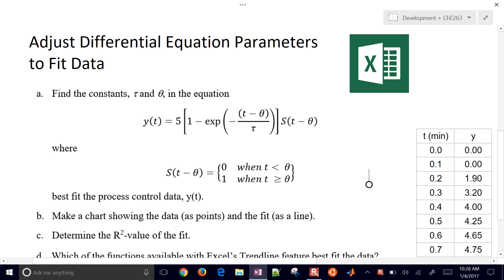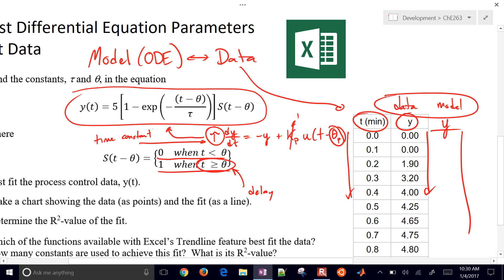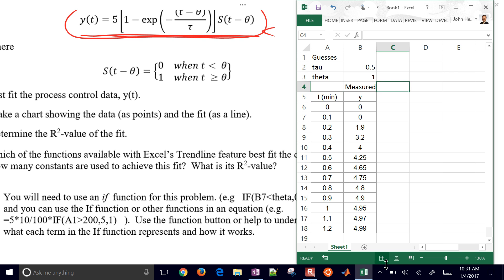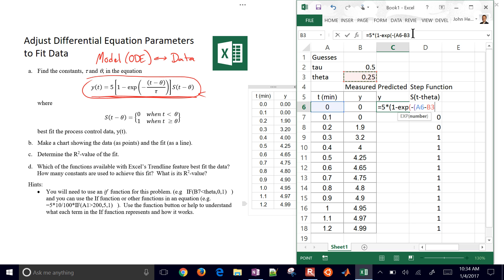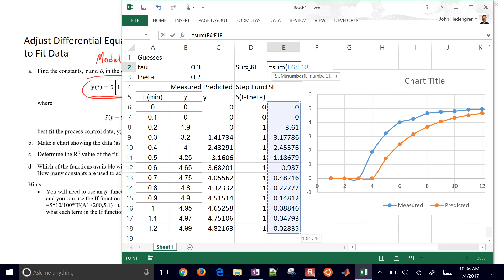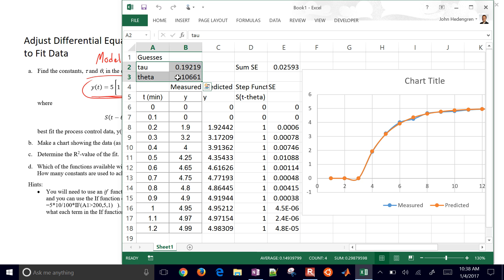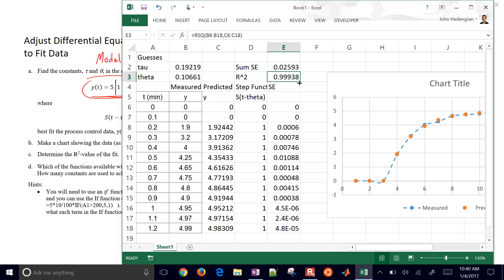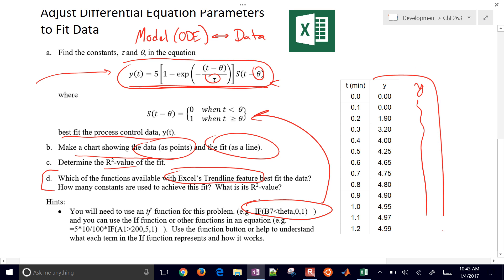ODE Parameter Estimation in Excel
Parameters (time constant and delay time) in a first order differential equation are fit to data in Excel. Excel solver is used to minimize a sum of squared errors between the data and predicted values by adjusting the two unknown parameters.